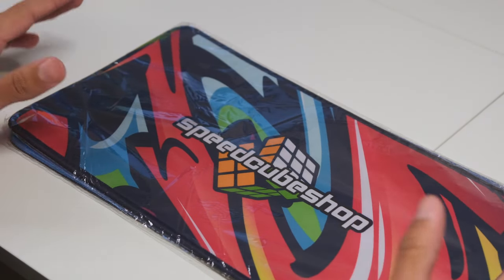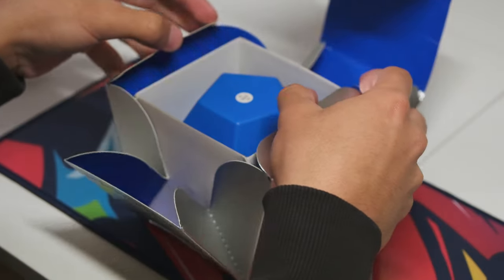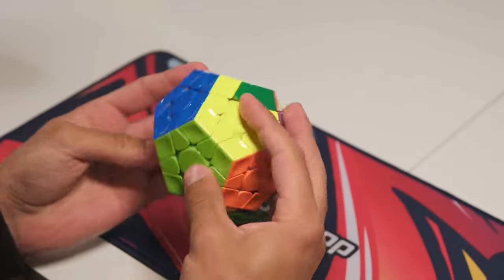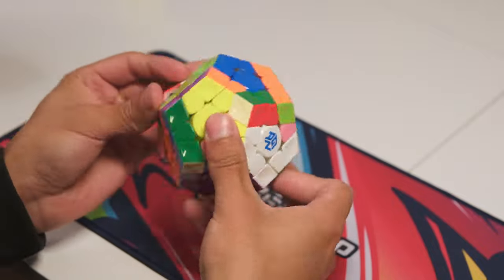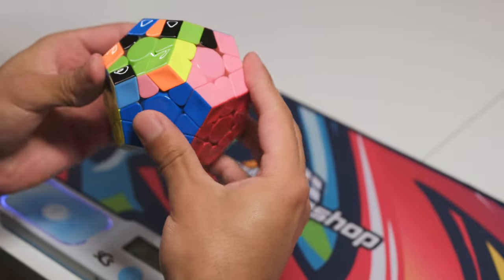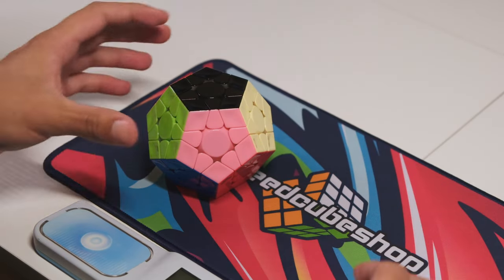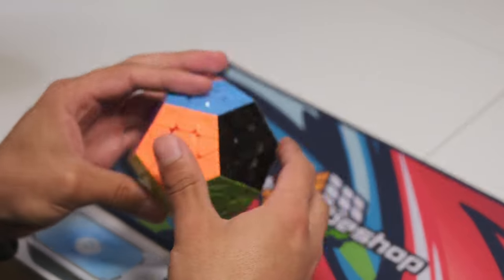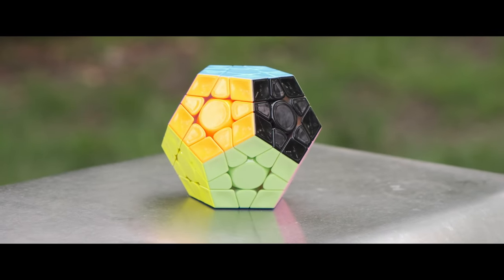You NEED This New Speedcube [Unboxing]